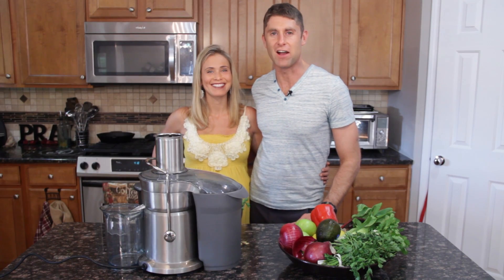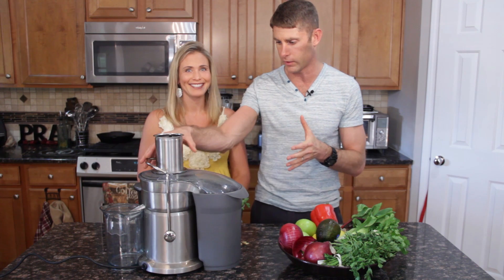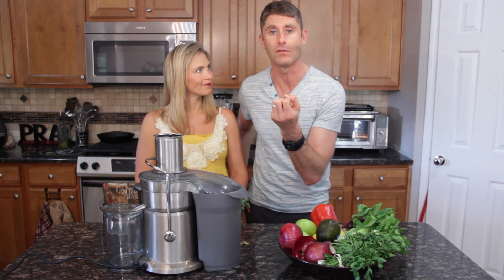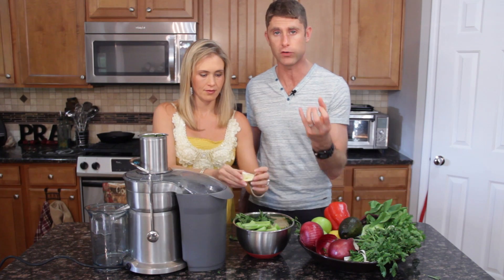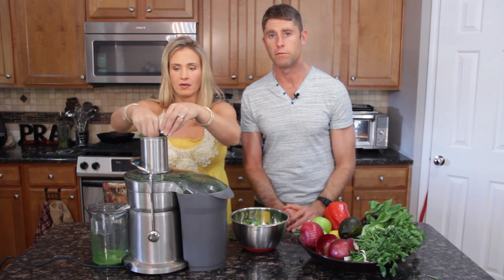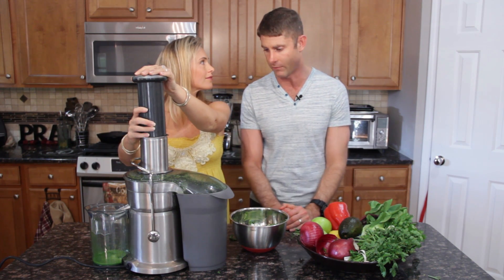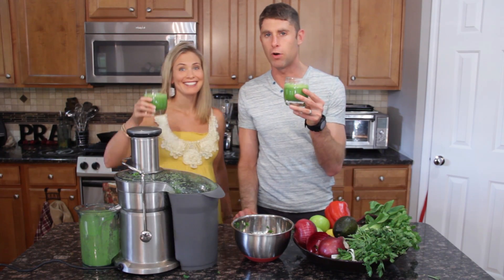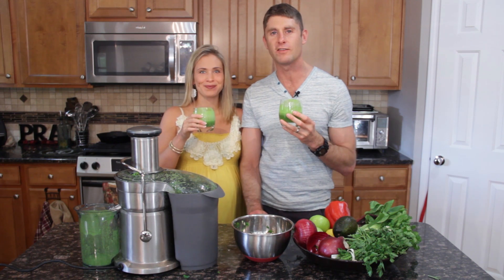Liver Cleansing Green Juice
Angel Jockers and Dr. Jockers show you how to make liver cleansing green juice, a truly powerful superfood concoction! For additional information and resources please visit.